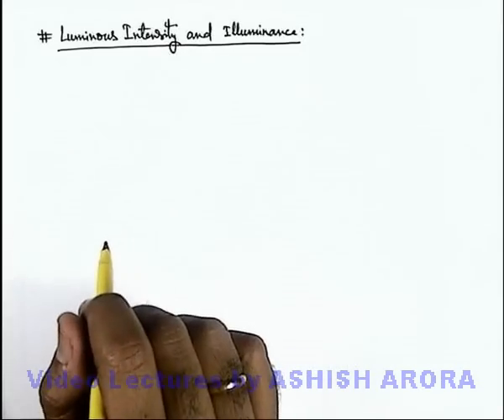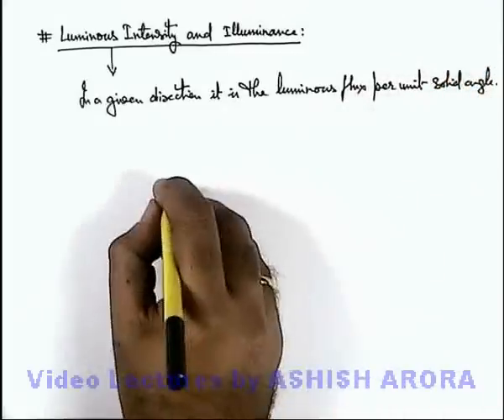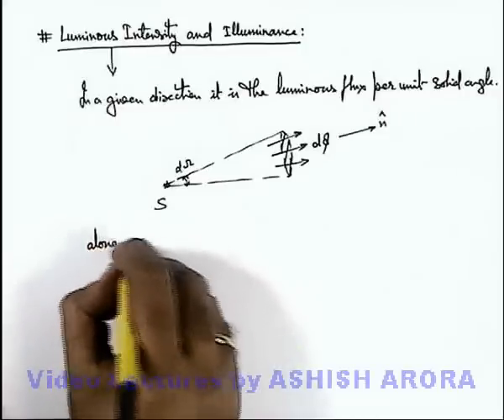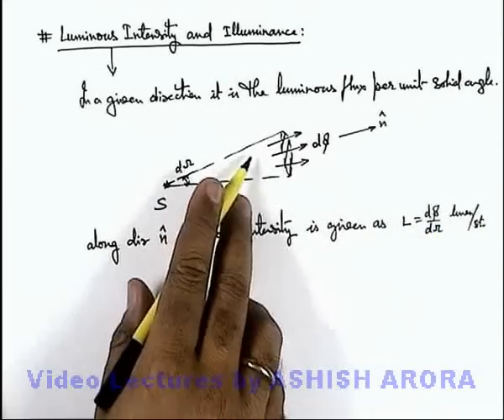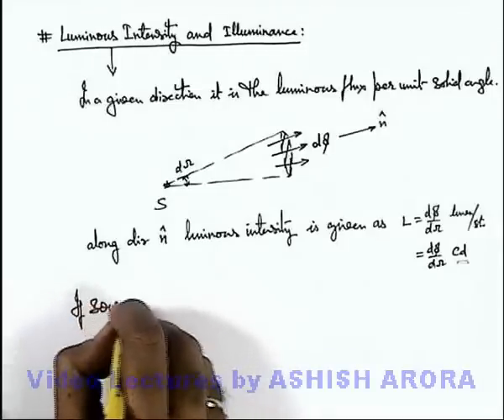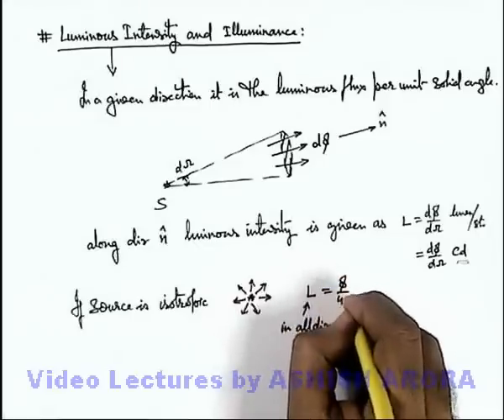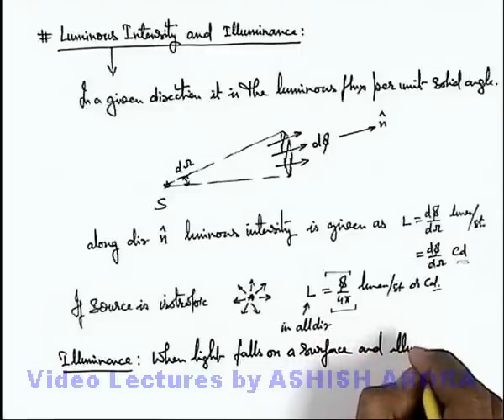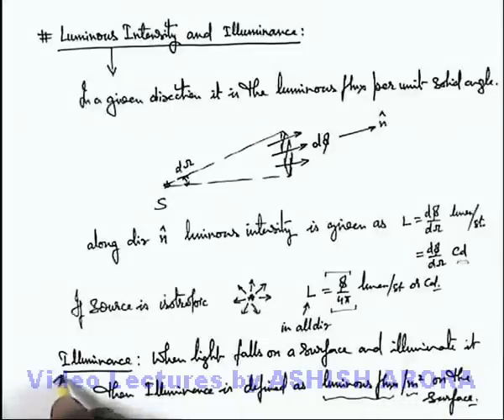Class 12 Physics | Photometry | #2 Luminous Intensity and Illuminance | For JEE & NEET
PG Concept Video | Photometry | Luminous Intensity and Illuminance by Ashish Arora

Students can watch all concept videos of class 12 Photometry  for jee & neet in proper sequence through PG channel playlist.